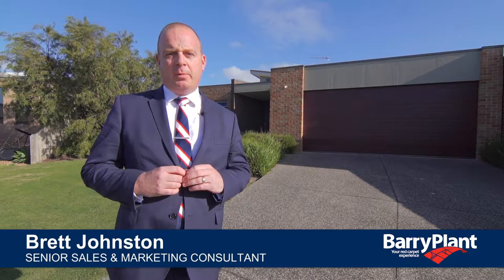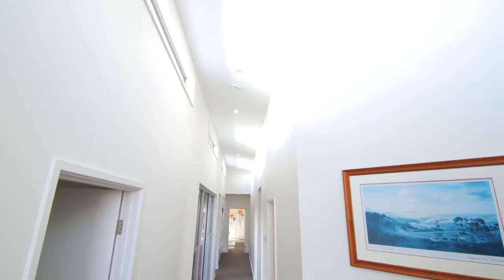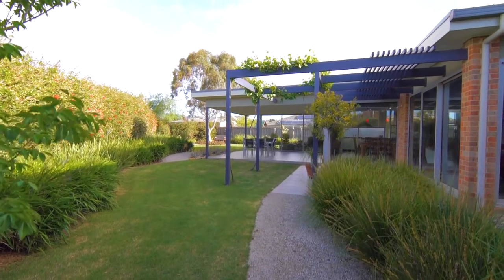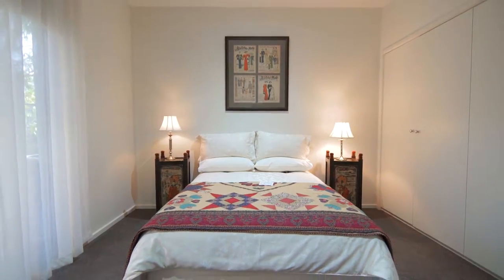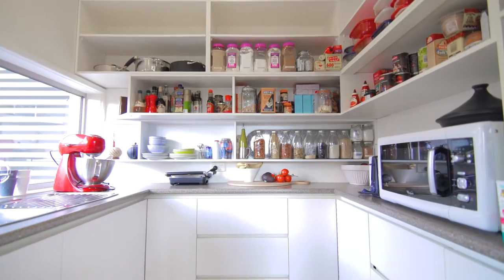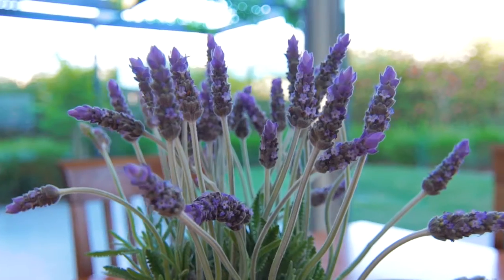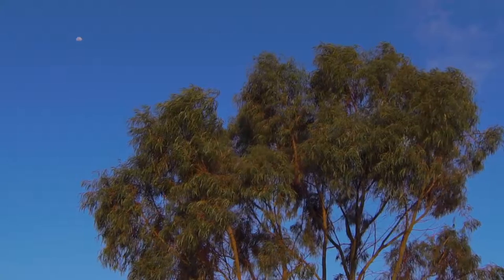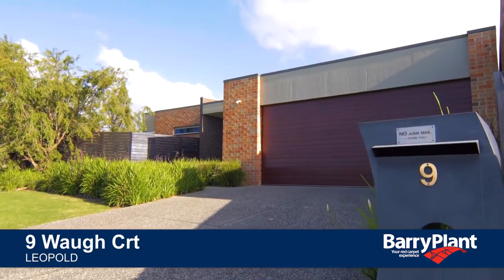Barry Plant - 9 Waugh Crt, LEOPOLD